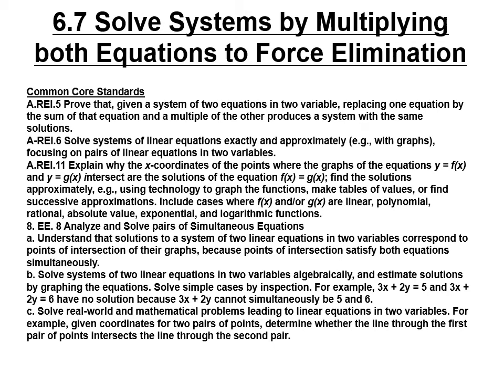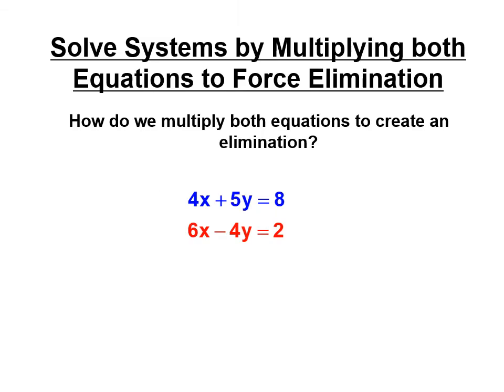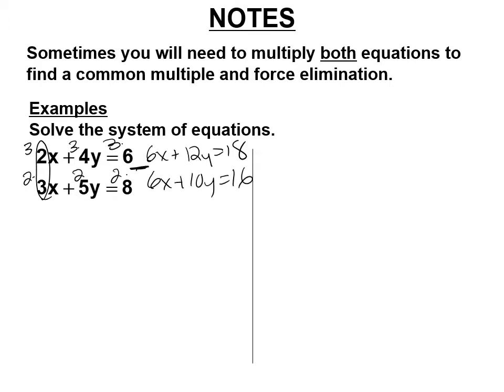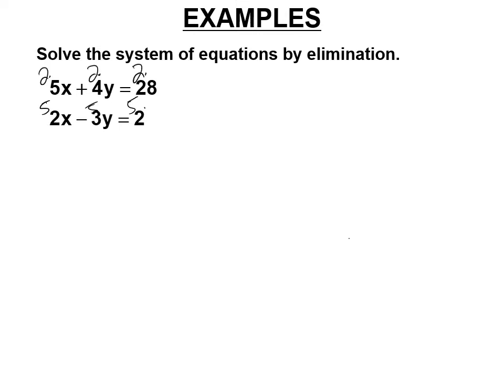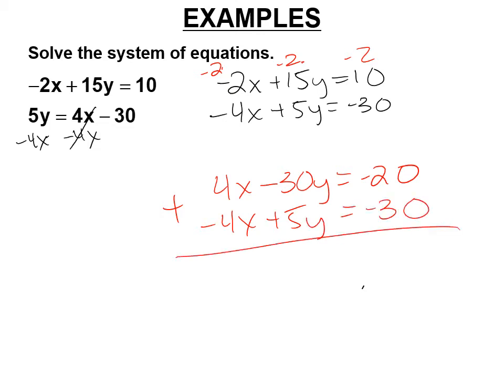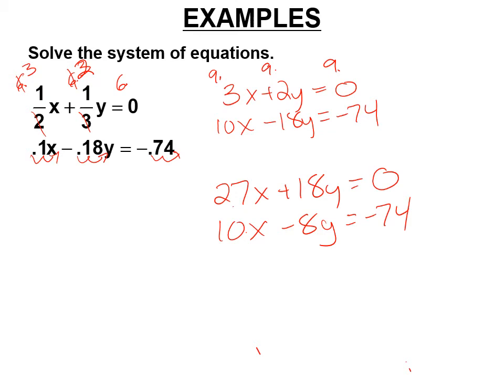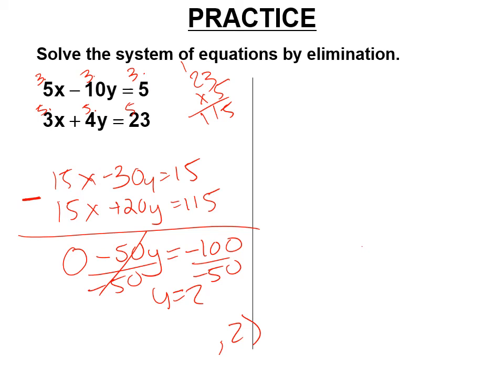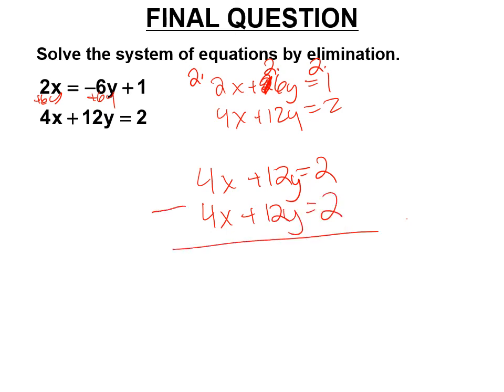6 7 Solve Systems by Multiplying Both Equations to Force Elimination R